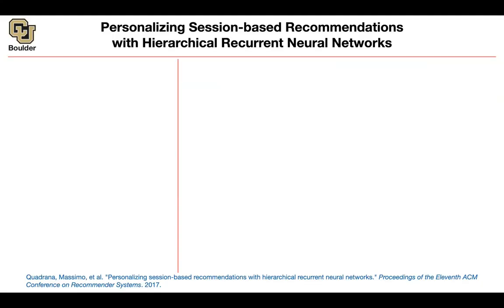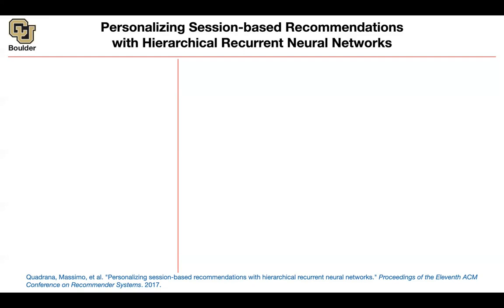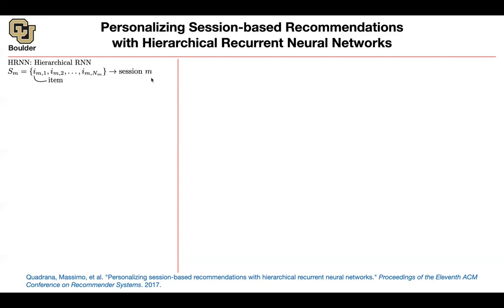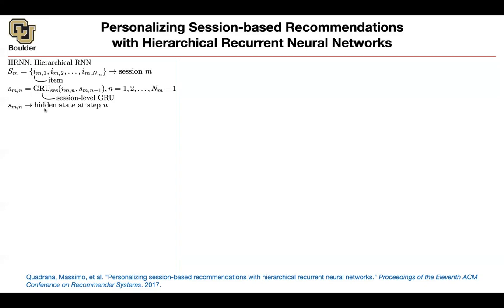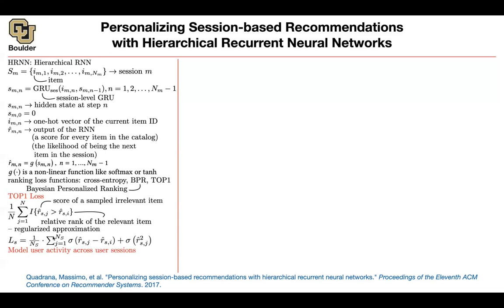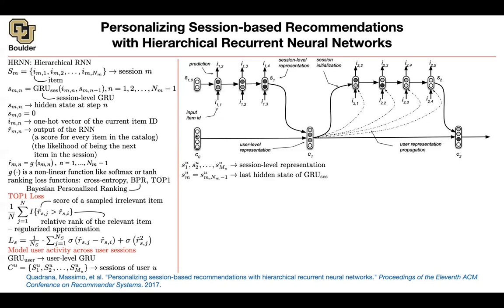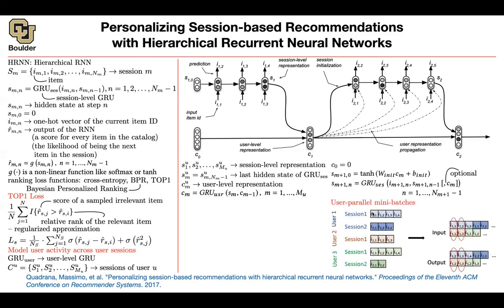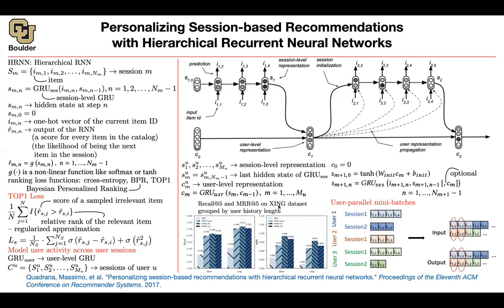Hierarchical RNNs | Lecture 82 (Part 3) | Applied Deep Learning (Supplementary)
Personalizing Session-based Recommendations with Hierarchical Recurrent Neural Networks